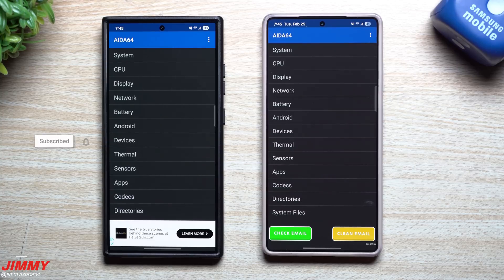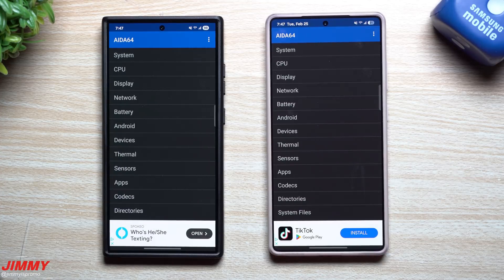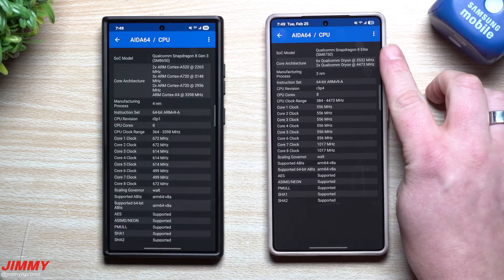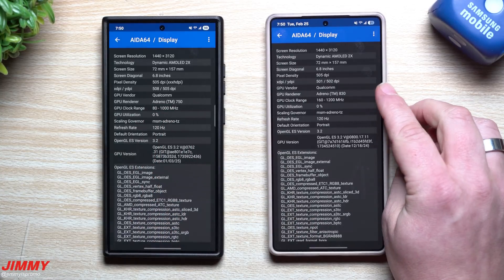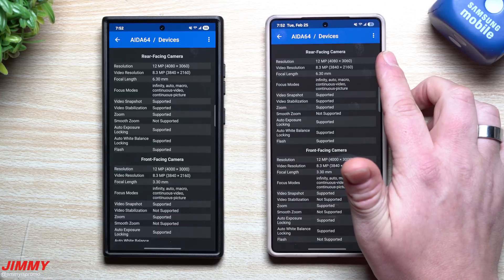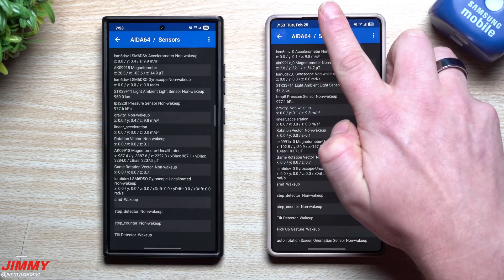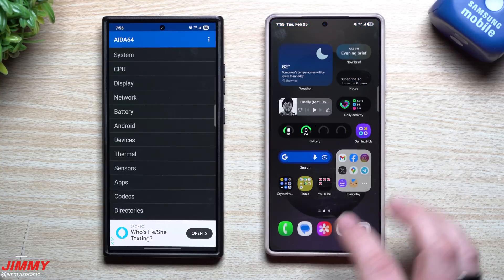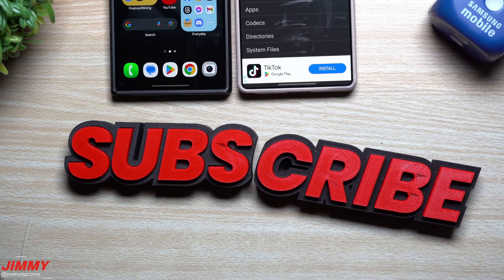The App That Tells All & Shows All - Very Powerful Tool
Welcome to the home of the best How-to guides for your Samsung Galaxy needs. In today's video, we take a look at AIDA64. This application has helped me over the past decade to learn the ins and outs of devices. Today, I'm sharing it with you.

Charging Brick and Cable for Super Fast Charging 2.0:
5A Charging Cable